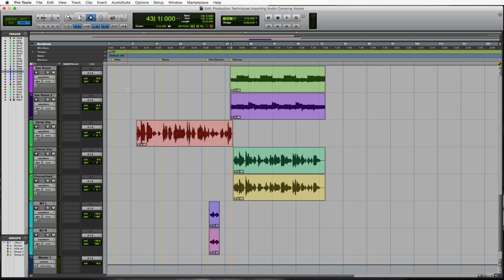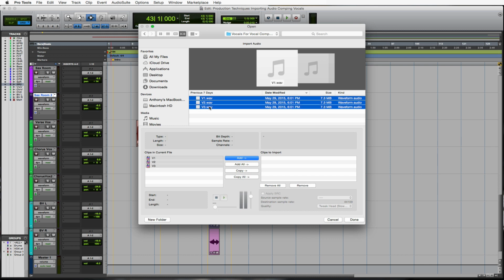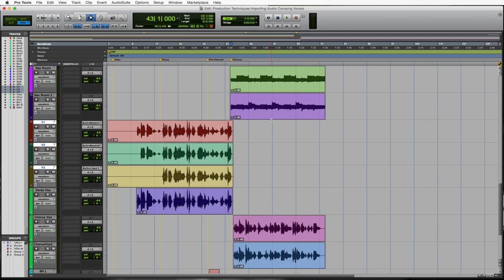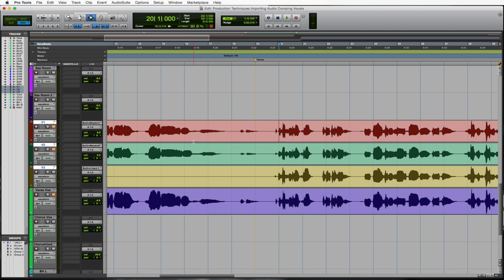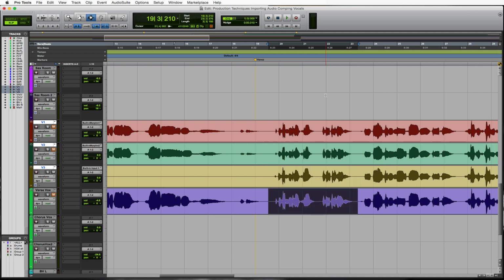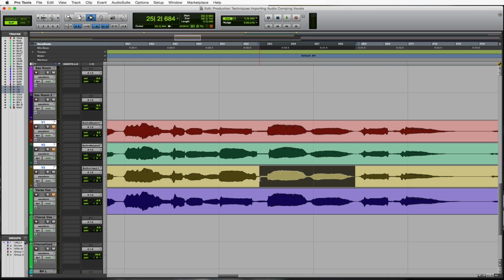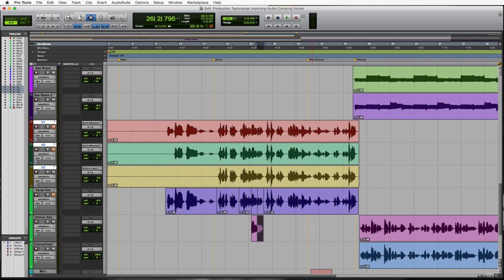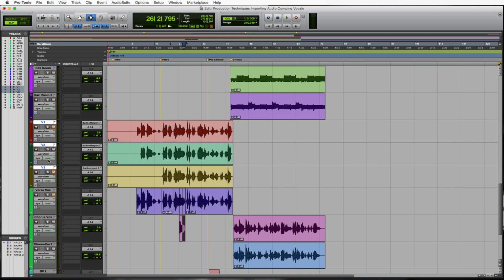Production Techniques Episode 6: Importing Audio and Vocal Comping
Here we'll look at a few techniques that you can use when tracking vocals. We'll also go over how to properly import your audio. If you like our videos, there is more content

0:38 Importing audio
2:44 Explaining how to record vocal takes
3:51 Listening to vocal takes
4:36 Copying vocals to final vocal track
5:15 Copying one word at a time
6:31 Recording chorus vocal doubles